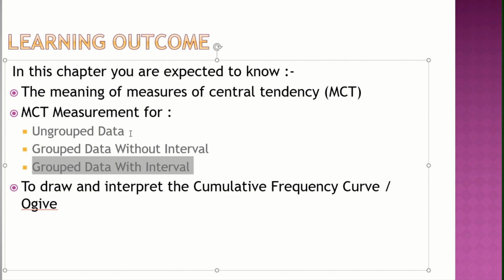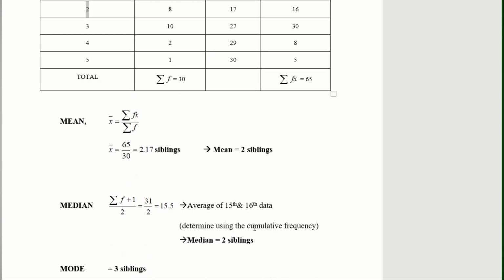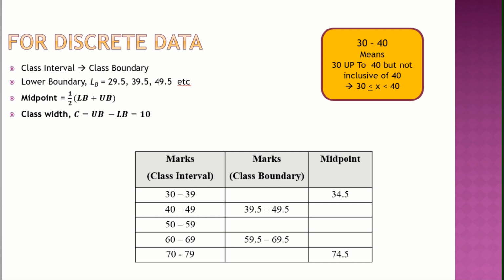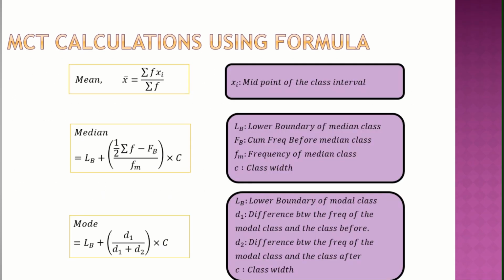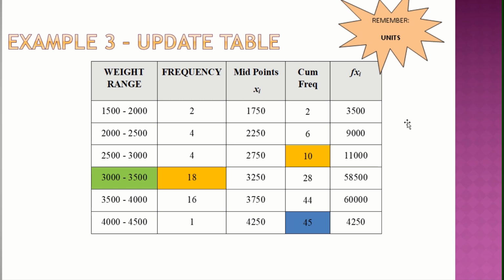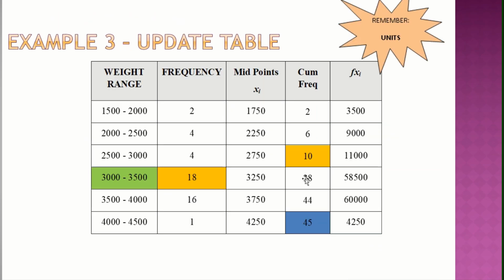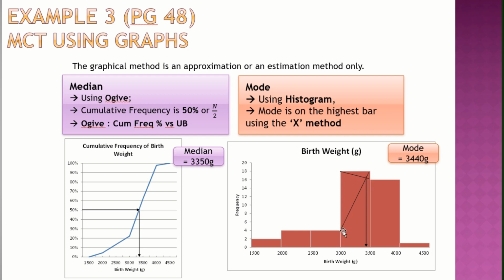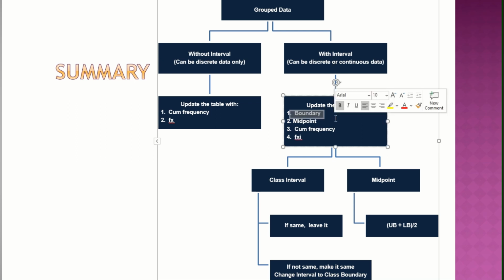Measurement of Central Tendency - Grouped data with Intervals